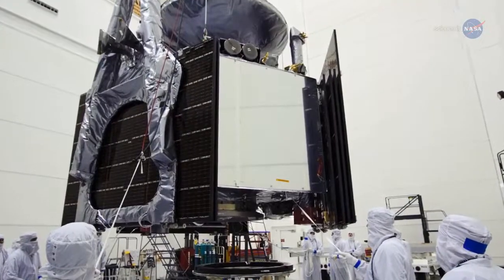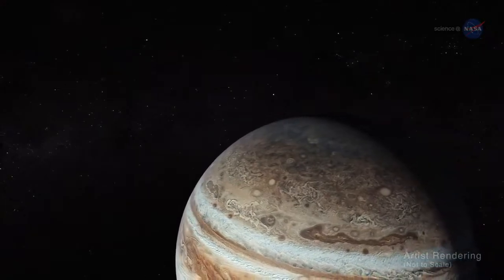NASA scienceCast-New Science From JUPITER